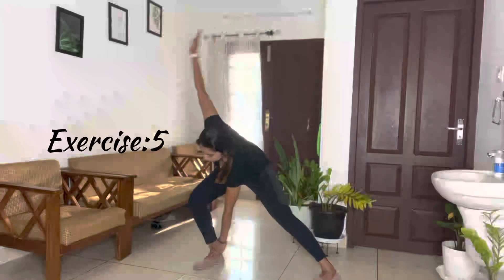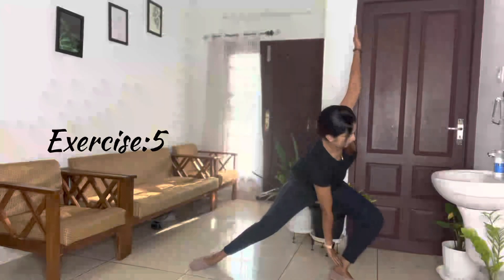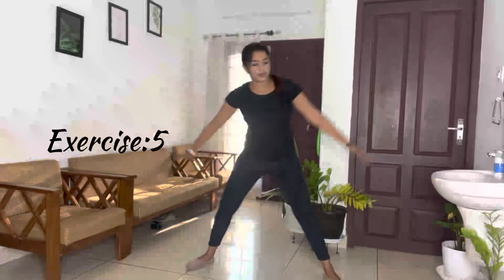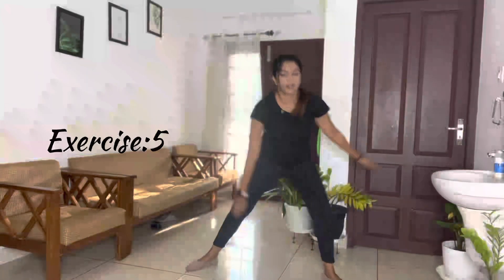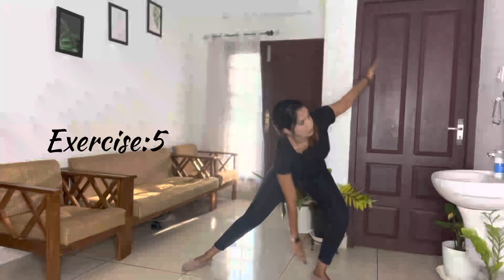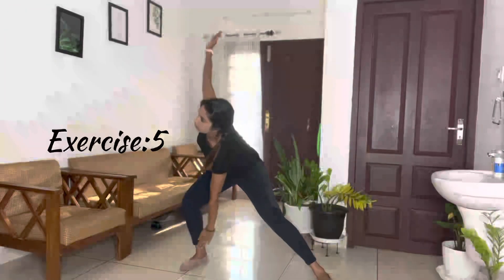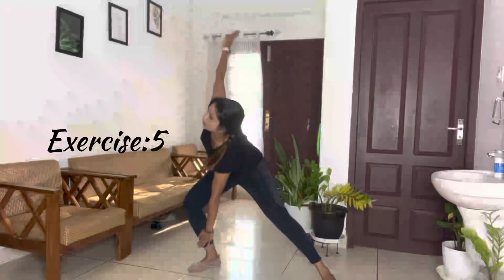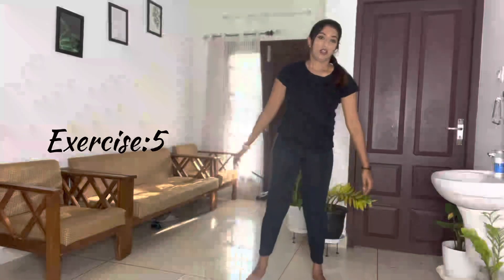Day :2 workout for upper body & reduce belly fat